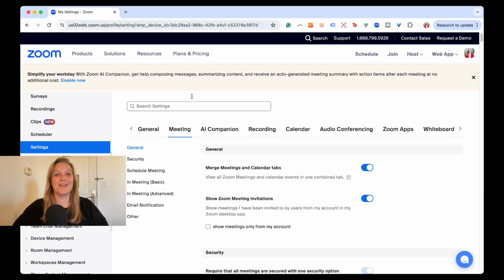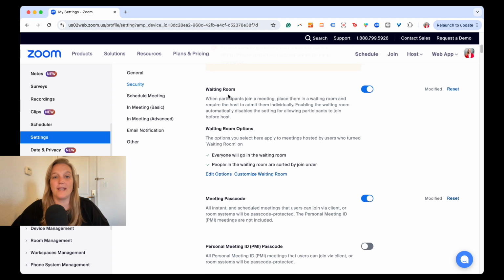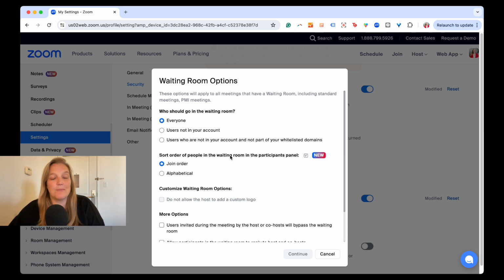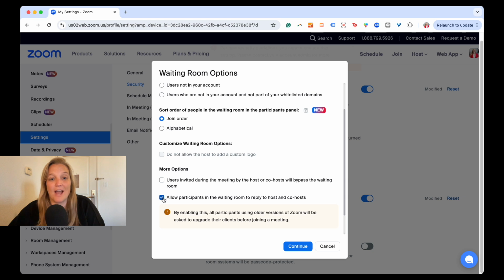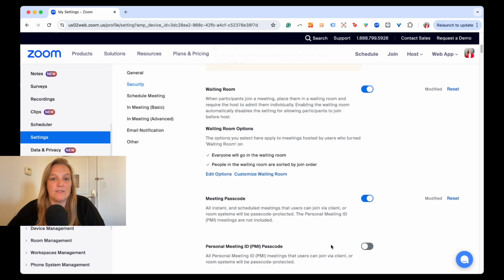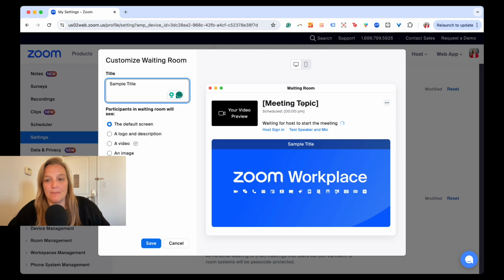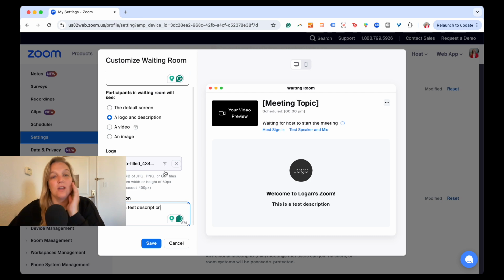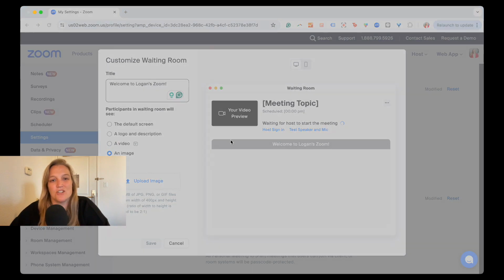Zoom Tips: How to Customize Your Waiting Room in Zoom Meeting - Logan Clements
This is based on the latest update from Zoom, released April 15, 2024. You can now customize your waiting room in Zoom Meeting. I show you how to  customize your settings, walk you through your options and talk about practical applications.

I'm using a Macbook Pro and using the latest version of Zoom 6.0 as of this recording. If your Zoom doesn't look like this, you should update your Zoom and I show you how to do that on a Mac